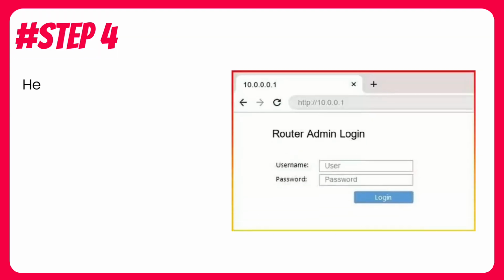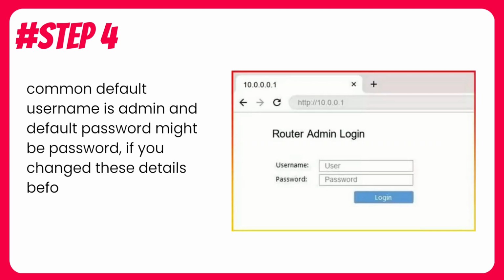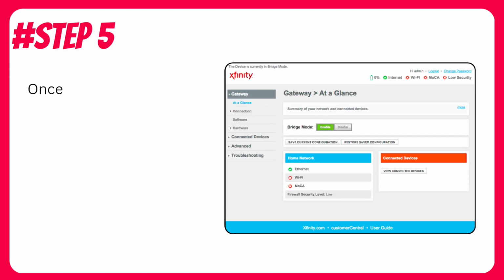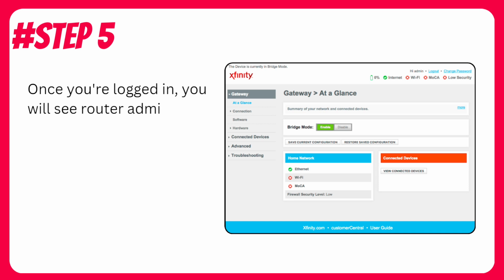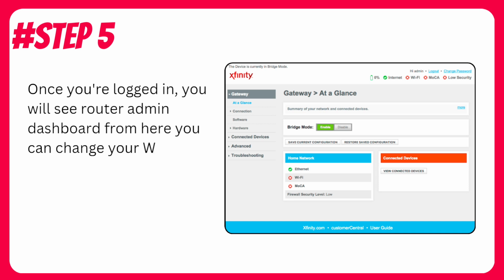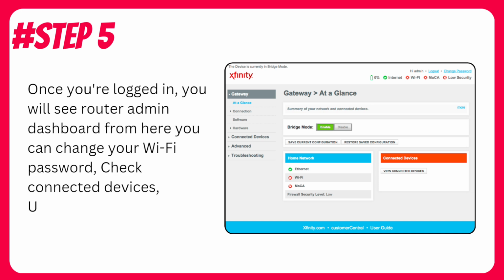How to Access Router IP Address 10.0.0.1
How to Access Router IP Address 10.0.0.1: Easy Step-by-Step Guide

Want to access your router settings using the IP address 10.0.0.1? In this video, we'll show you a simple step-by-step process to log in to your router, change settings, update your WiFi password, and more! 🖥️📶

How to access 10.0.0.1 router login page
Default router username and password
Troubleshooting if you can't access your router
Tips to safely change router settings
10.0.0.1 login
10.0.0.1 not working
router IP won't work
Can't access Router login

#10.0.0.1 #10.0.0.1routerlogin #10.0.0.1admin routerlogin routeradmin #10.0.0.1login #10.0.0.1admin #10.0.0.1 xfinitygatewaylogin #10.0.0.1adminlogin http//10.0.0.1